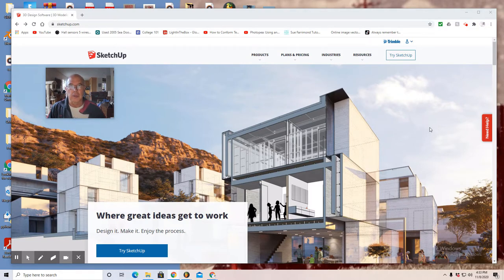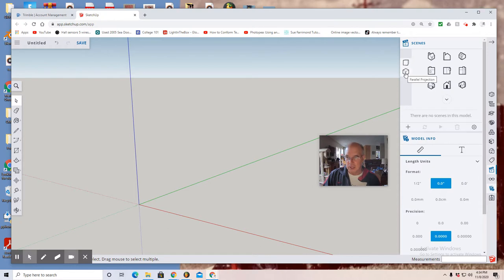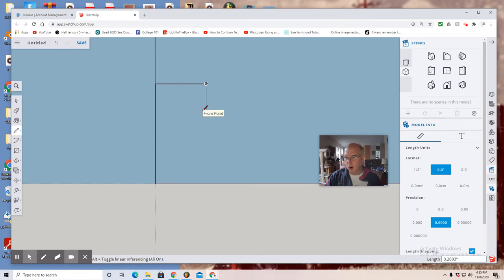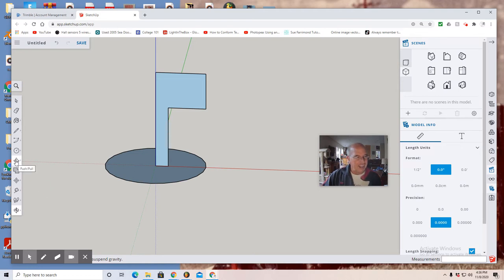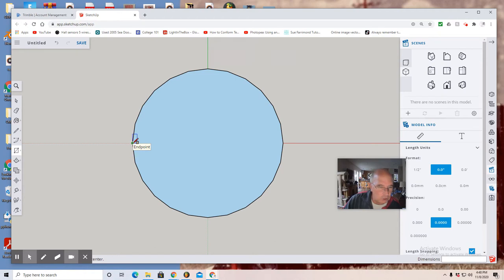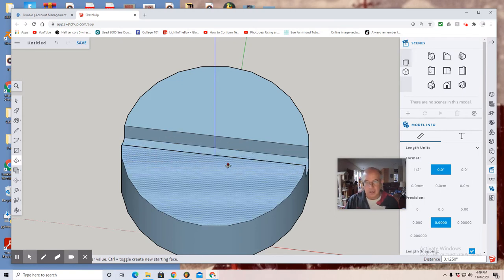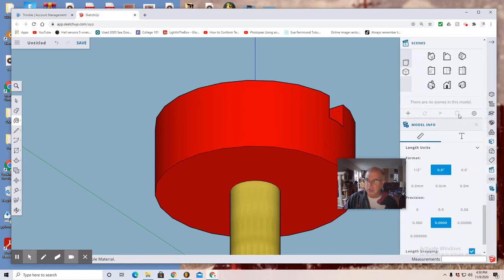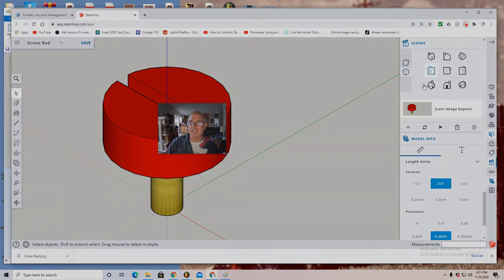Construction Set Screw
Sketchup tutorial on how to make a toy screw for a toy construction set.